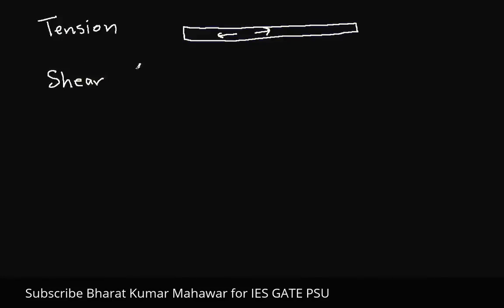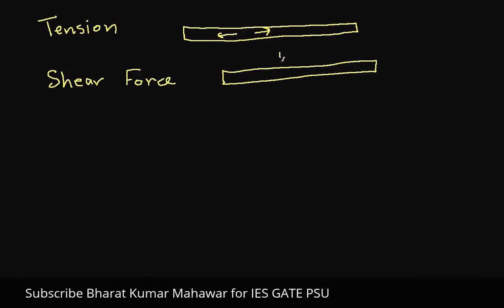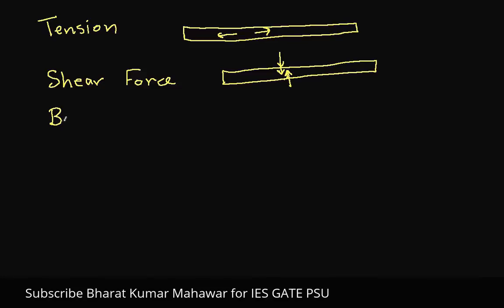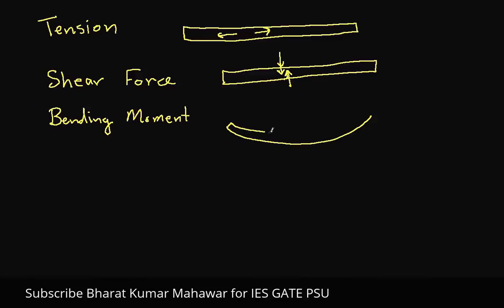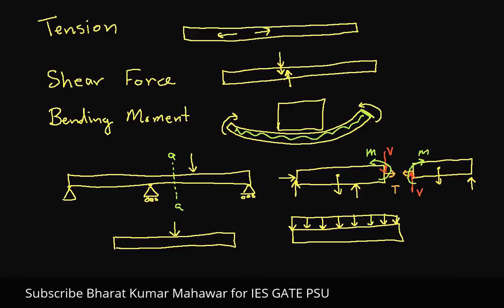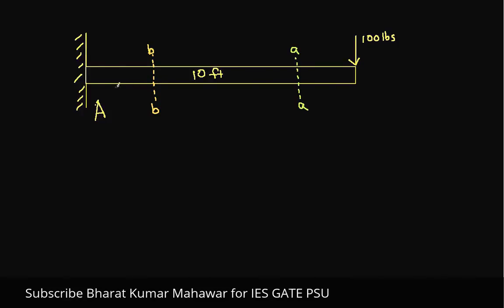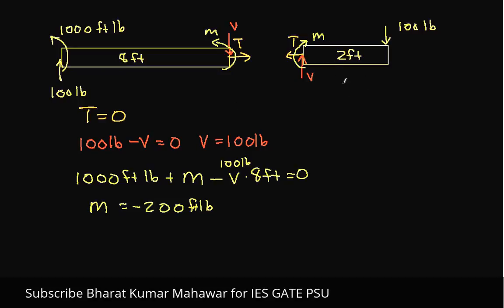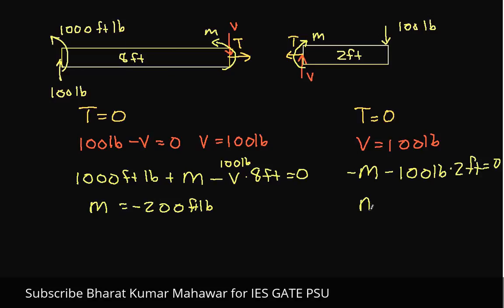Analyze and calculates loads of a suspension bridge and comparing to a cable stayed bridge